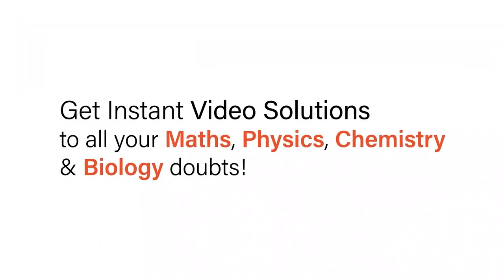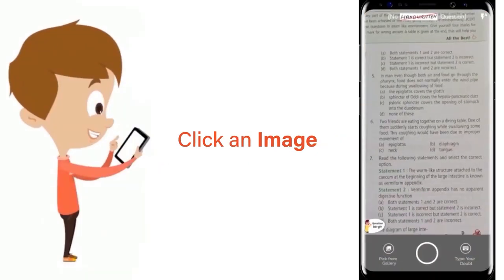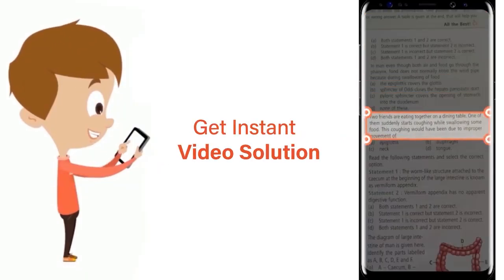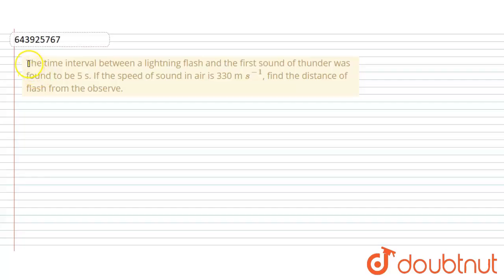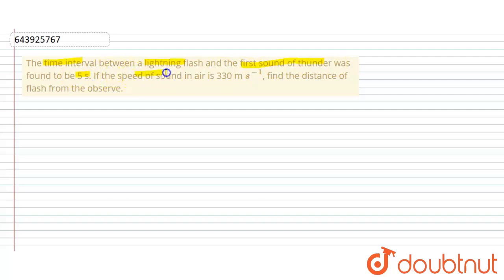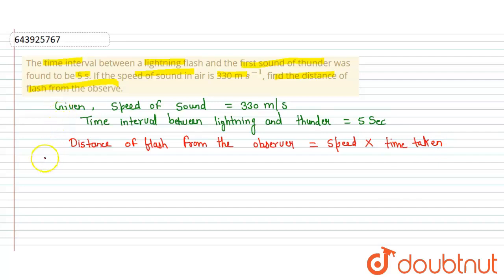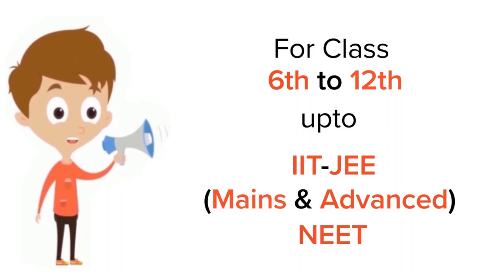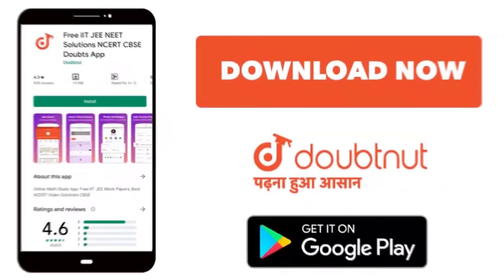The time interval between a lightning flash and the first sound of thunder was found to be 5 s. ...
The time interval between a lightning flash and the first sound of thunder was found to be 5 s. If the speed of sound in air is 330 m s^(-1), find the distance of flash from the observe.
Class: 9
Subject: PHYSICS
Chapter: SOUND
Board:ICSE

👉 Have Any Query? Ask Us.